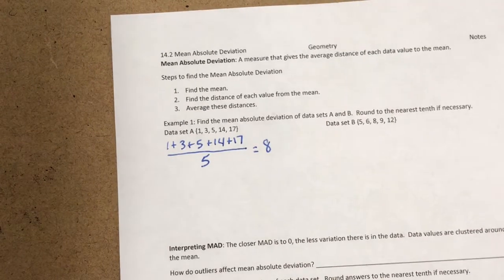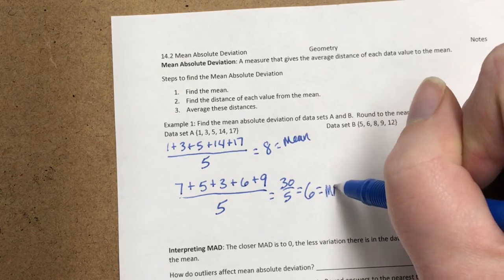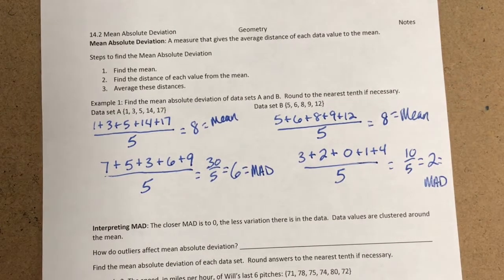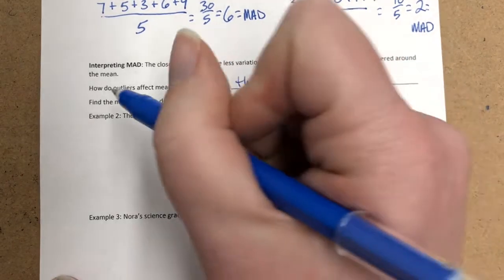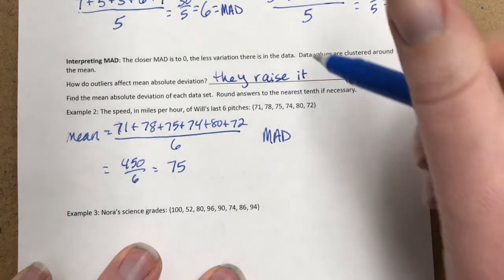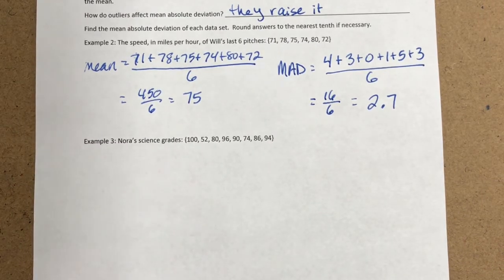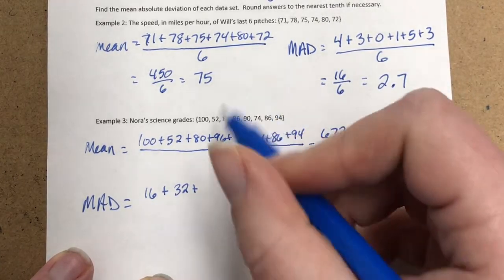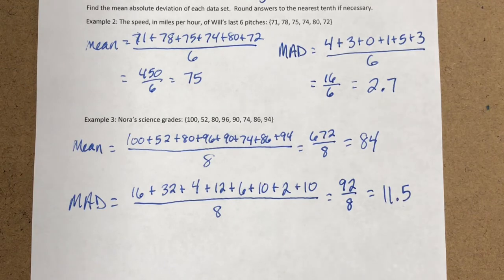Geometry 142 Mean Absolute Deviation